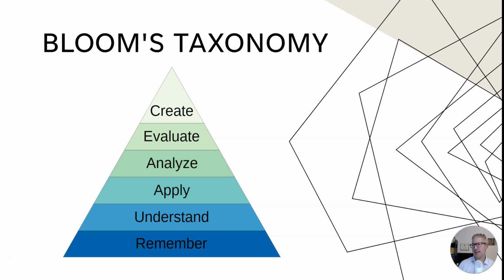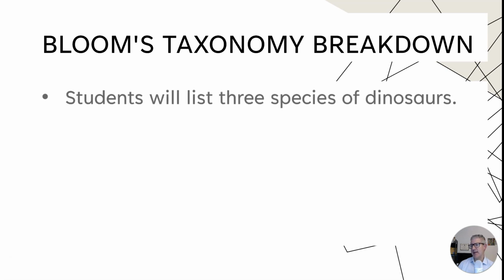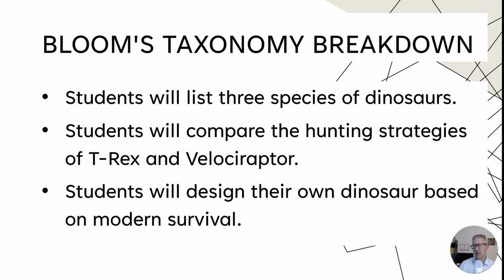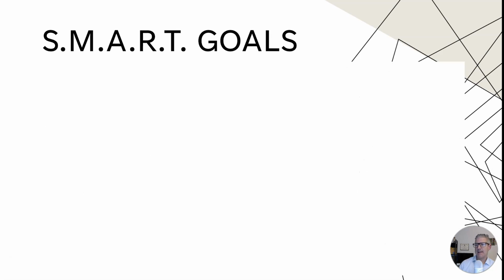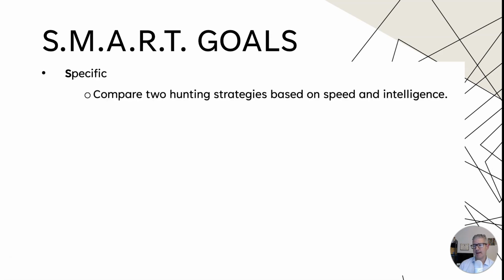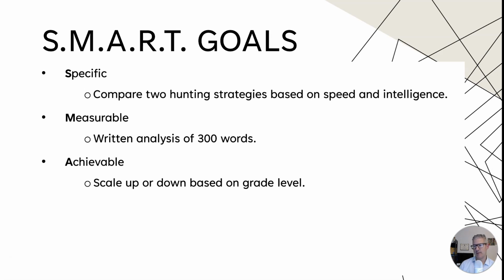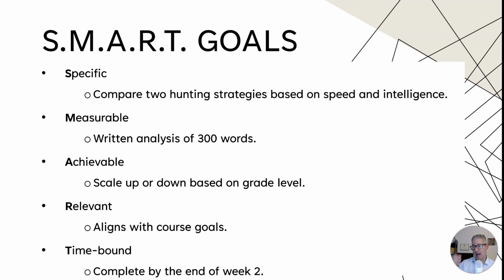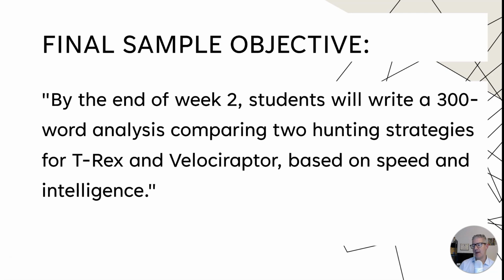Crafting SMART Learning Objectives with Bloom's Taxonomy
This video provides K-12 teachers with practical examples of how to create learning objectives using both Bloom’s Taxonomy and SMART goals, while also giving them the tools to transition into instructional design.

The Instructional Design Collective empowers teachers to confidently transition into instructional design by providing them with a customized plan that unlocks their creative capacities for growth.